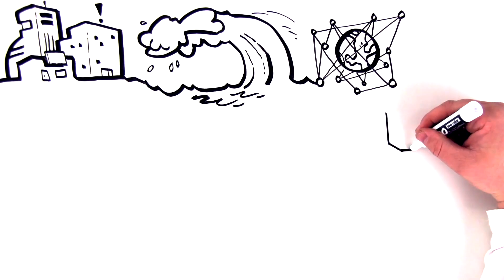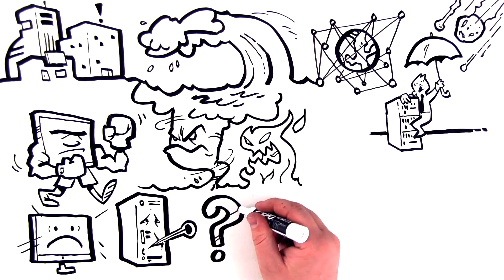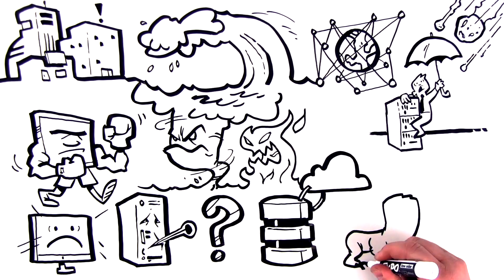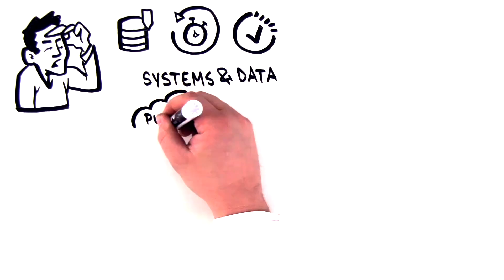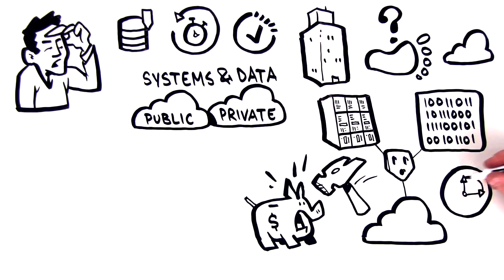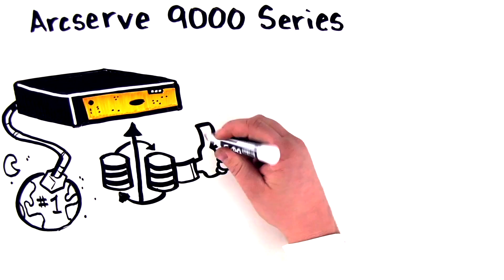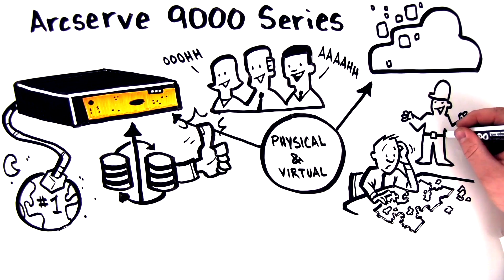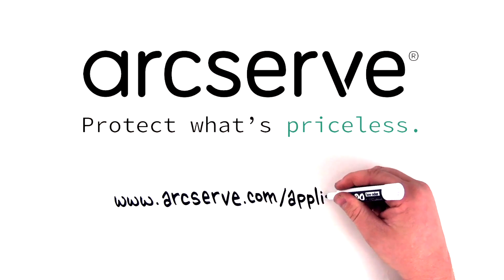Hybrid DR in a Hyper-connected Economy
For businesses of all sizes, disaster recovery is no longer a nice-to-have. In today’s hyper-connected economy, your company must protect its data and systems from all types of disaster.
Bundle backup, disaster recovery, and high availability for all your systems and data with integration to pubic and private clouds with the new Arcserve Appliance 9000 Series. Learn more about the first appliance designed for disaster recovery and backup.